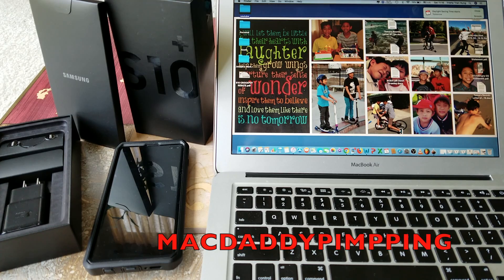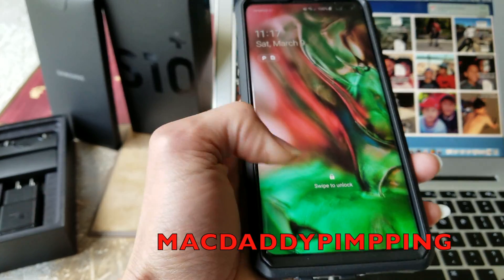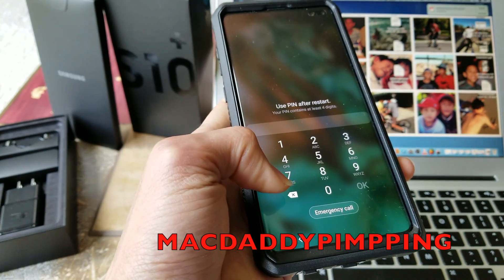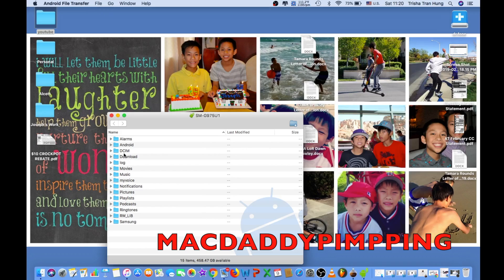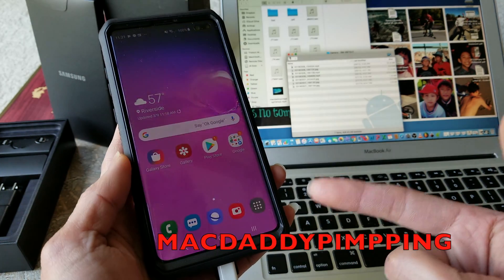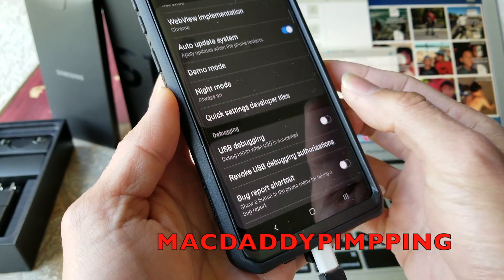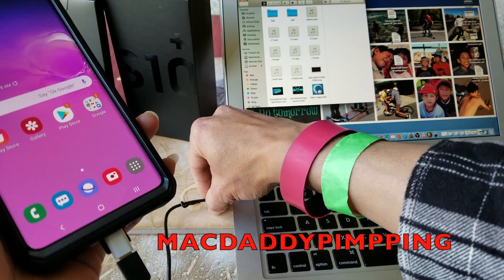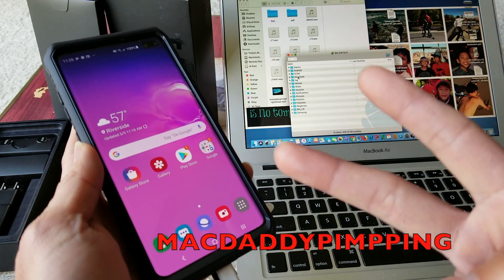How To Copy Samsung S10e S10 S10+ Android Data File Transfer To PC or MAC! 3 9 2019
Full tutorial on how to transfer data or backup any Android Smartphone files such as photos, videos, screenshots, and etc. to your Windows PC or Apple MacBook, Air, Pro, Mini, iMac and more.

Use Android File Transfer and a data cable to transfer file/data/photo/picture/video and backup to Windows/PC/laptop/notebook/desktop or Apple/MacBook/Mini/Pro/Air/iMac/iMac Pro/Mac Mini/Mac Pro.